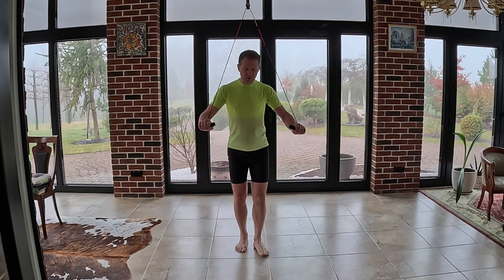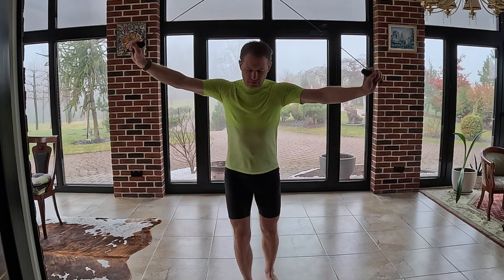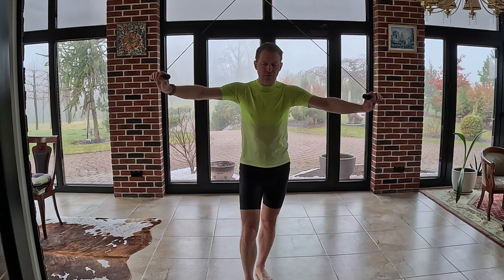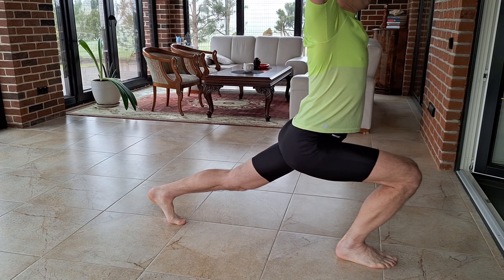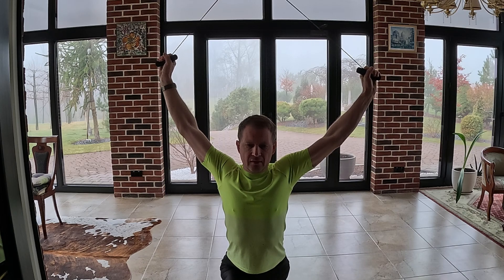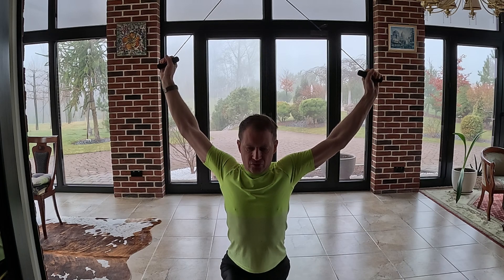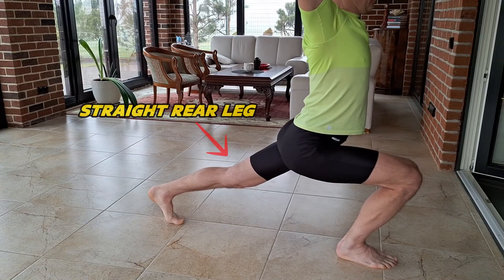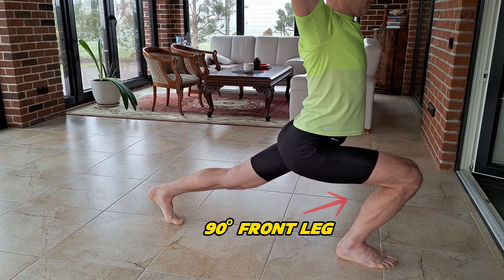Rope-Assisted Lunges & Full-Body Stretch | Flexibility and Mobility Routine #146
Improve your flexibility, mobility, and overall body coordination with this dynamic routine combining a full-body stretch and rope-assisted lunges. This workout focuses on stretching the legs, shoulders, core, and spine while also enhancing lower body stability.

Full-Body Stretch with Large Step:

Begin by raising your hands to shoulder height.

Stretching Motion:

Take a large step forward, stretching your hands upwards to extend the entire shoulder line and engage your core and belly.
The rear leg should remain straight while the front leg is bent.
Feel the stretch throughout your legs, shoulders, core, and spine.

Purpose:

This is a stretching exercise, designed to increase flexibility rather than build strength.

Rope-Assisted Lunges

Place one foot forward about 60-70 cm, lowering the other leg so that the knee almost touches the ground.
Ensure the front knee forms a 90-degree angle, keeping the toes visible.

Lunge Motion:

Bear most of your weight on the back leg while keeping your waist vertical.
Hold a rope with both hands and retract your arms back and upwards at a 45-degree angle while pulling on the rope.

Rising Motion:

After reaching the bottom of the lunge, slowly rise back to the starting position.
Step forward with the other leg and repeat the lunge.

Repetitions and Sets:

Complete 10 repetitions for each leg.
Perform 3 sets with a 2-minute rest between them.